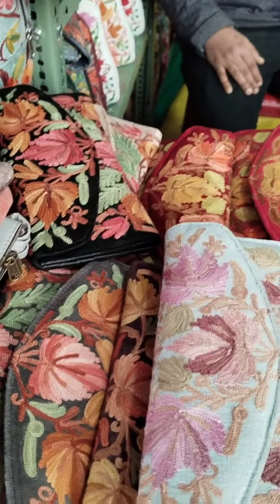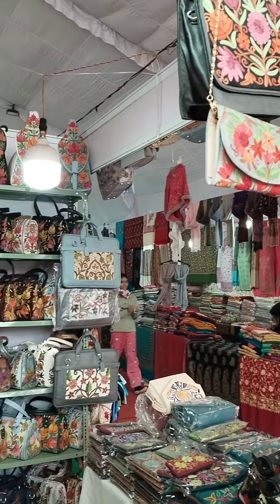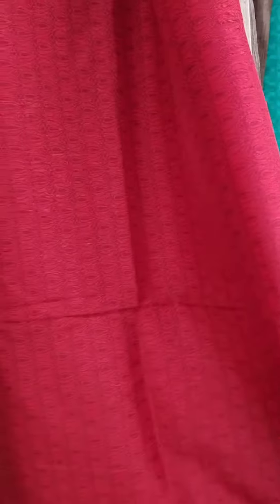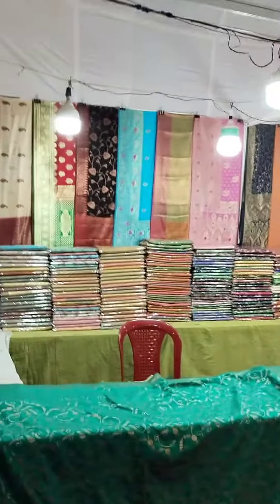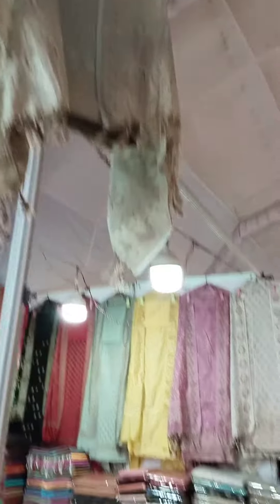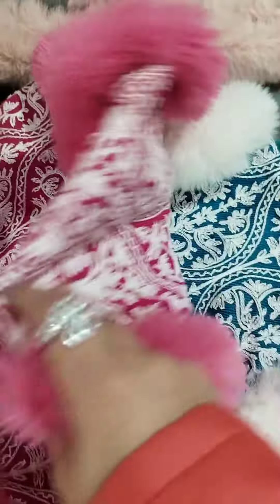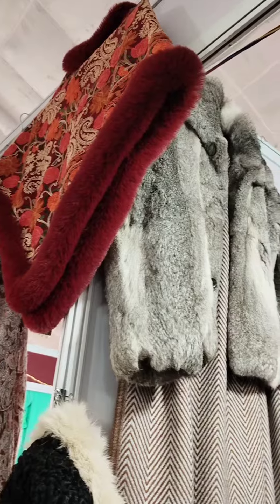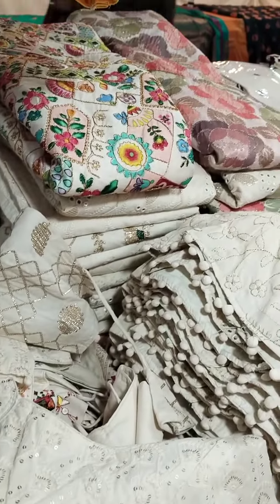Exhibition at Noida stadium, sector 12.